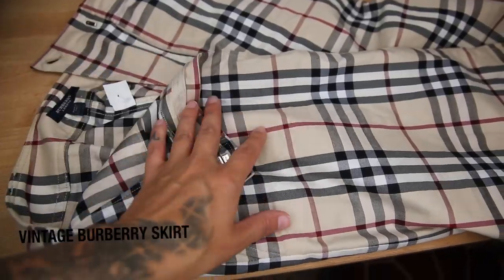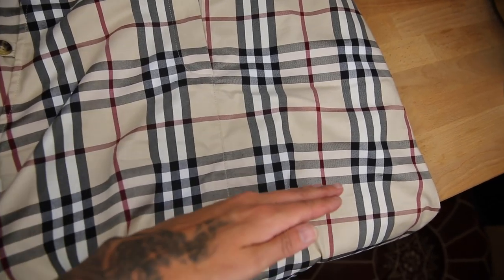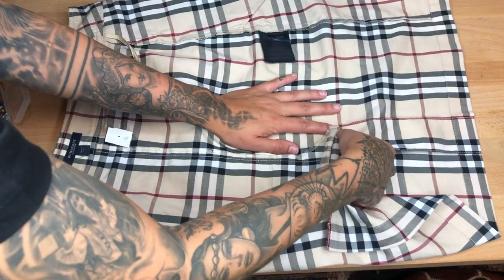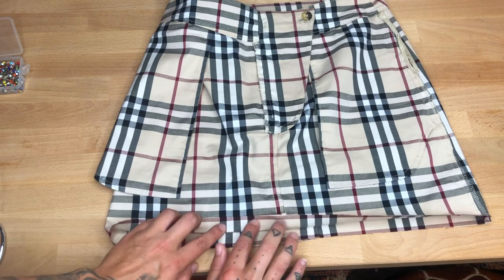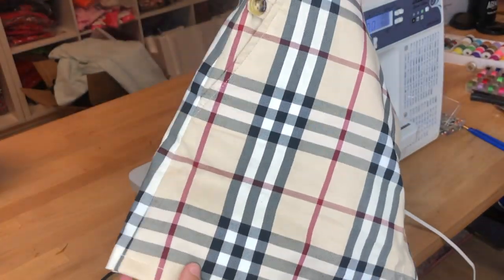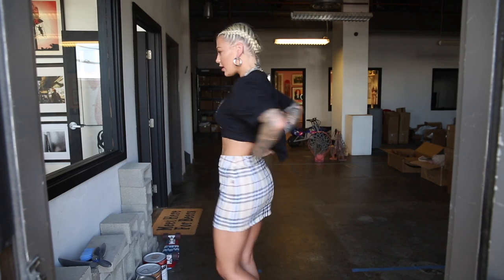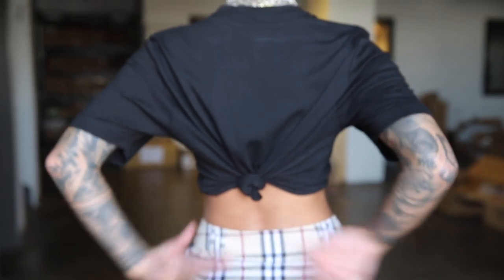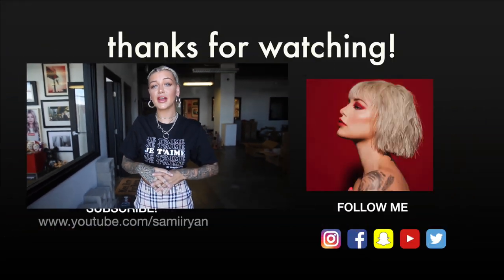How to DIY my designer Burberry skirt!! SEWING!!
Hi Loves!

I bought this vintage Burberry skirt from Madam Hadem consignment store which is located in Manchester By The Sea, MA, but you can also check them out on instagram. @madam_hadem

I hope you enjoyed this video! I used to always alter my clothes when I was younger, and I love being able to do little things like this to alter my clothing to fit my style better. If you do like this video, let me know which other clothing pieces you would like me to show you how to alter.